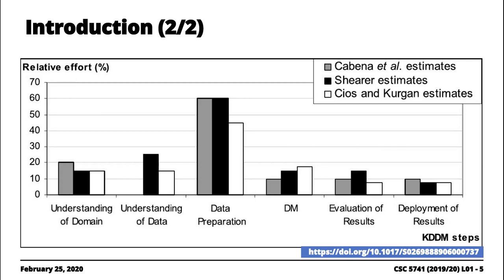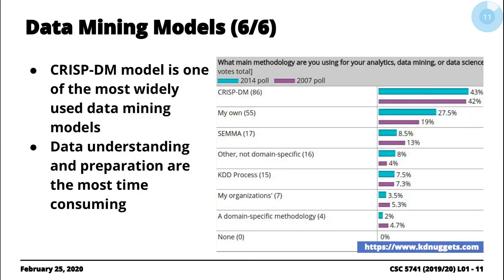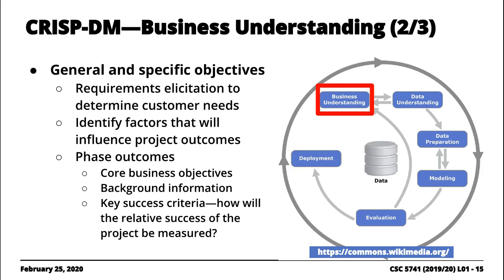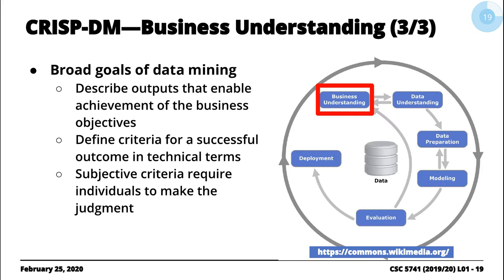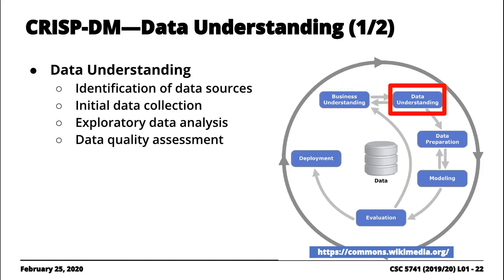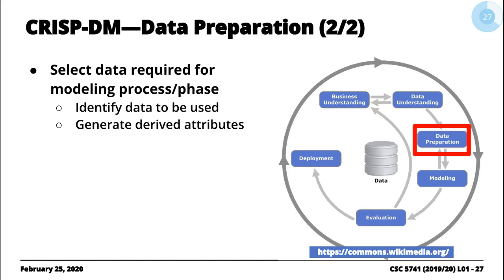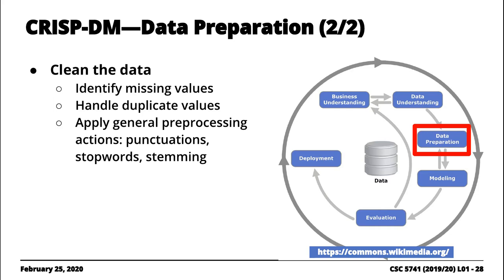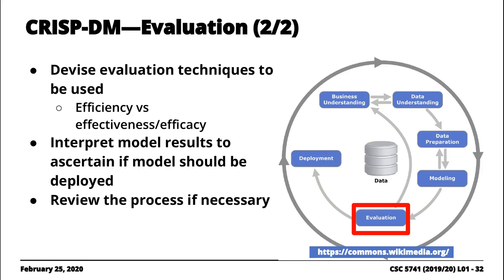1.2 CRISP-DM Data Mining Process Model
Walkthrough of the CRISP-DM data mining and knowledge discovery process model.

This segment is linked to Lecture Series #2: Knowledge Discovery and Data Mining Process  [1, 2]. The complete recorded Lecture screencast is publicly available [3].